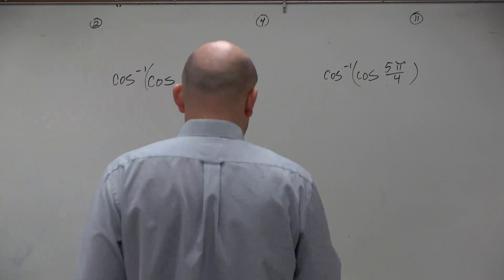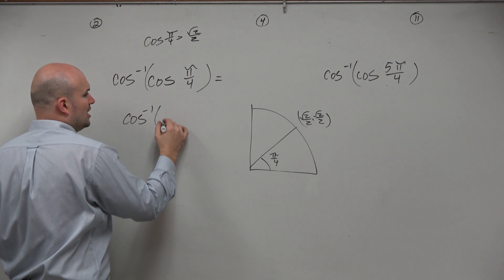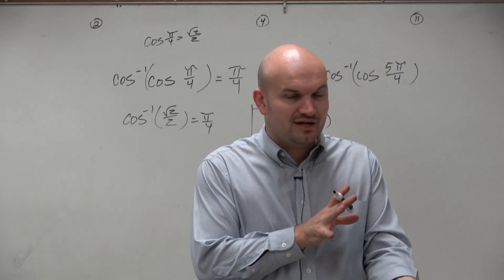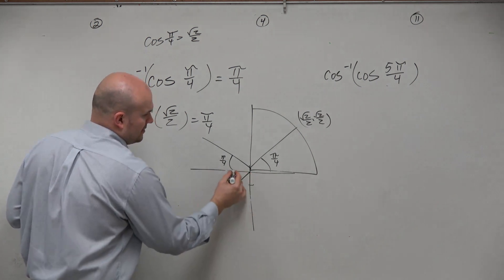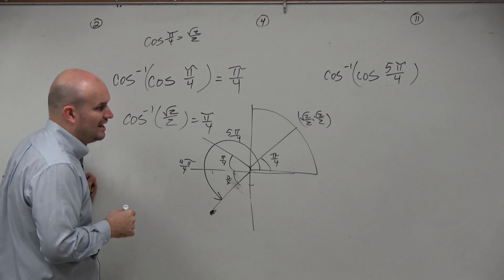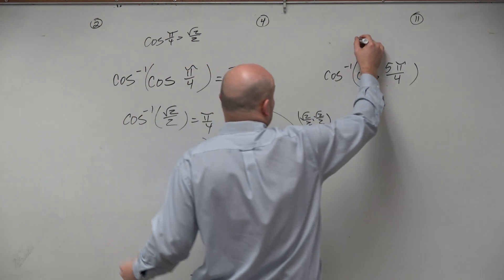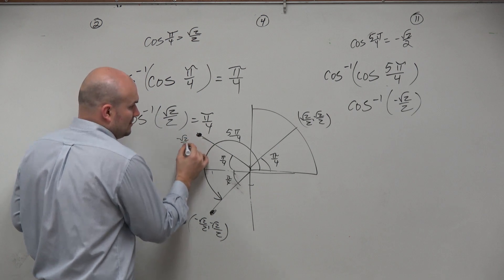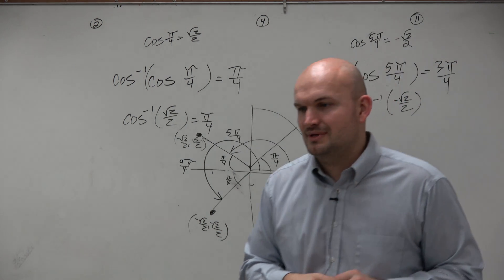How does domain restrictions affect the inverse of trig composition